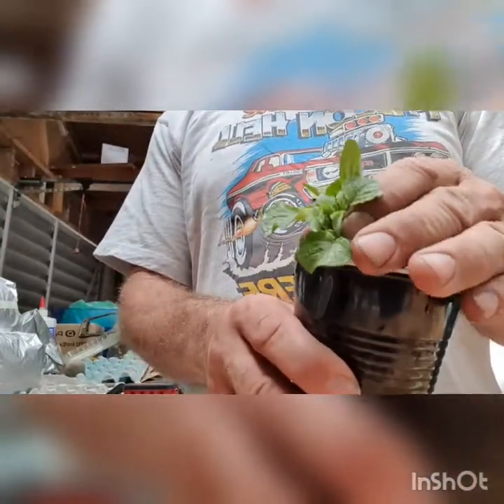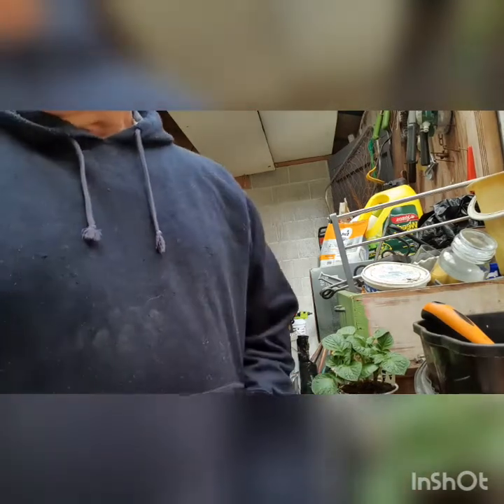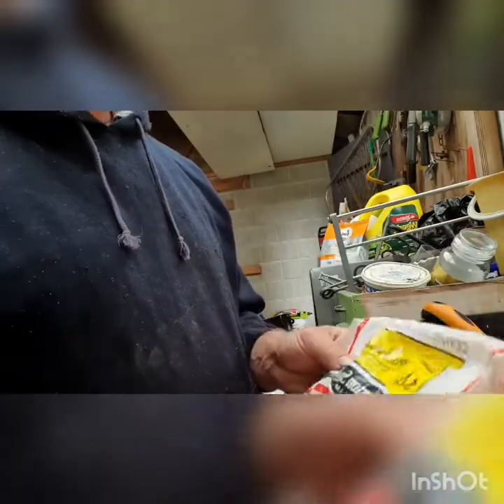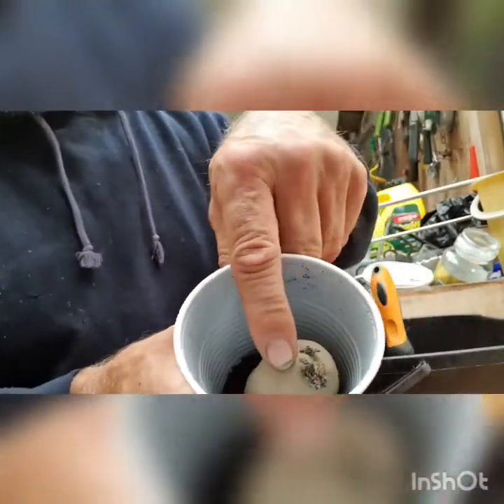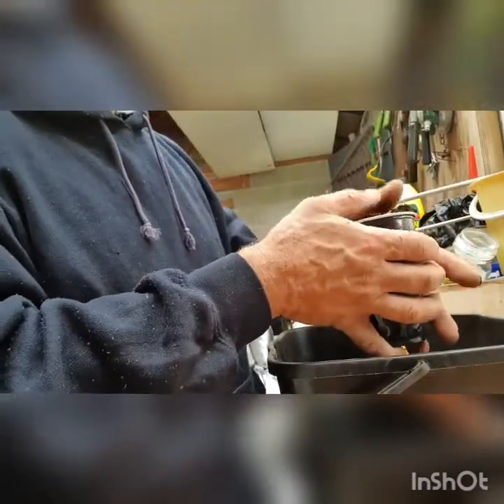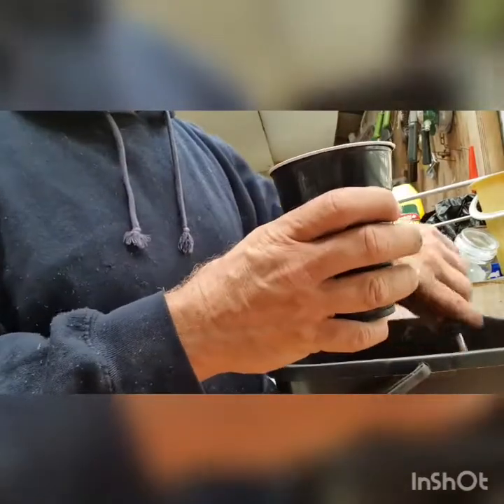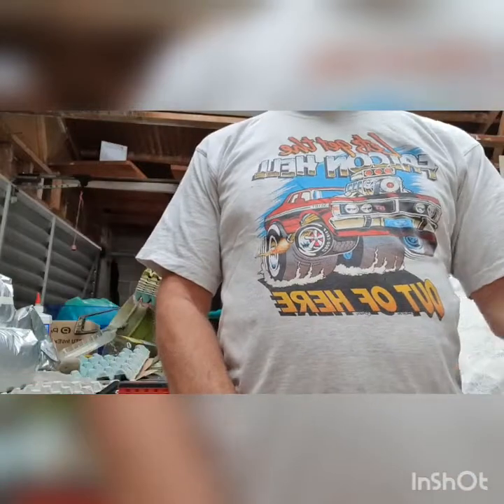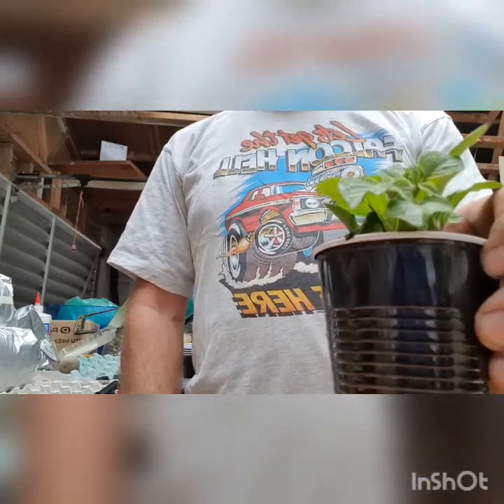potato update| fast start in drinking cups by steve garden